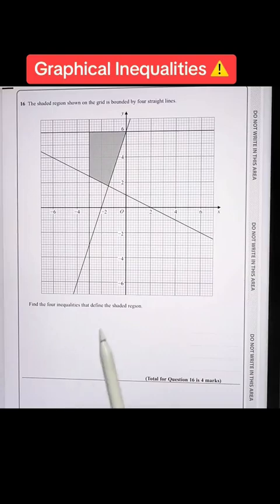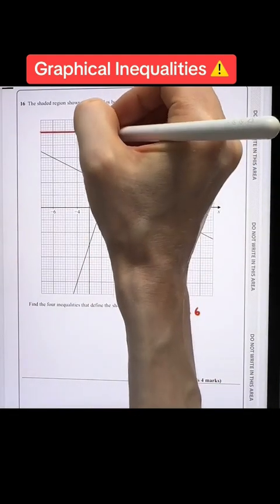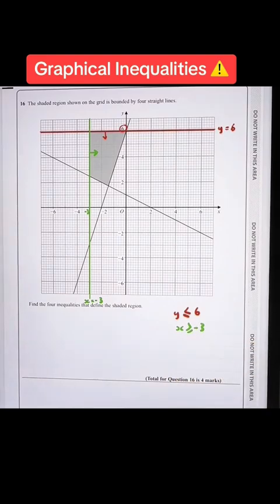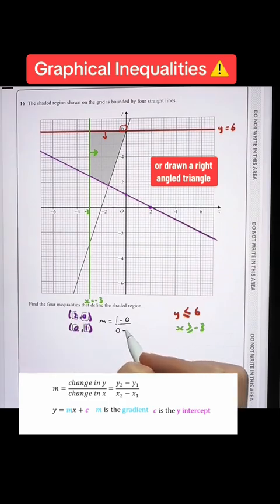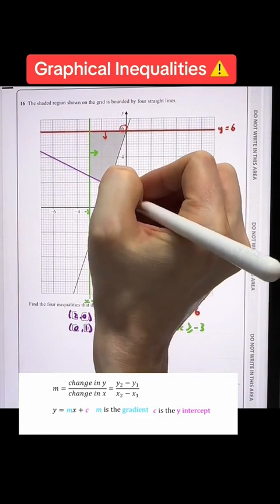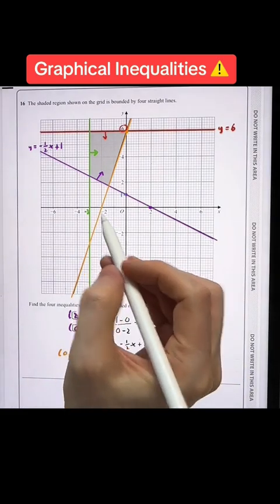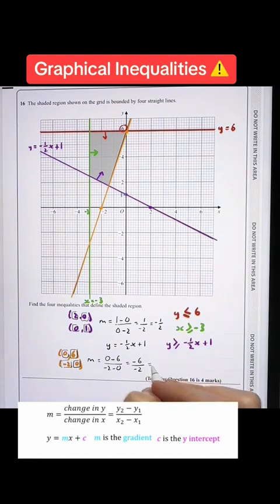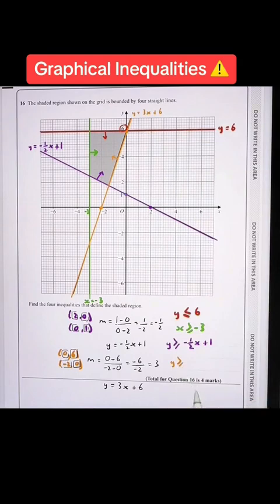masstik freegcsemathsteacher 830 415